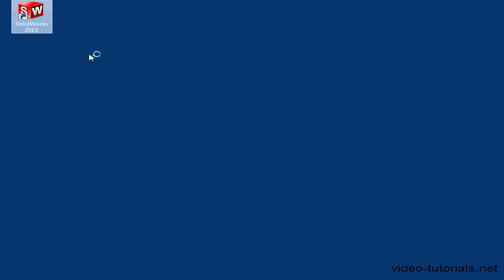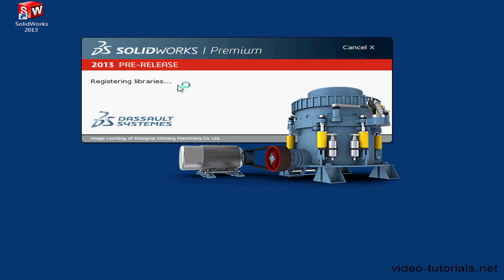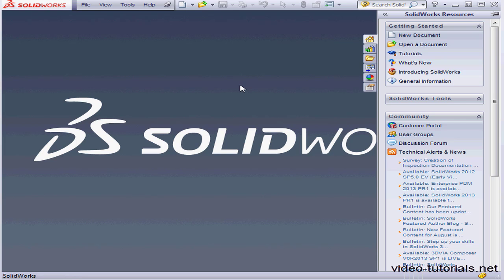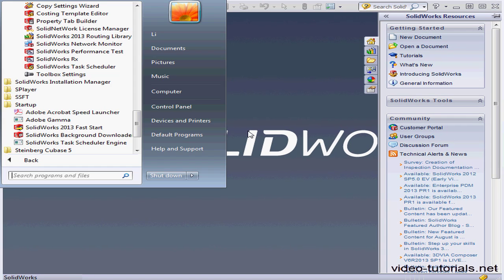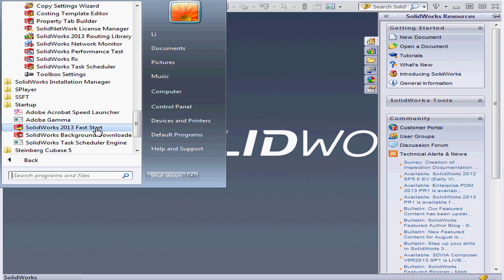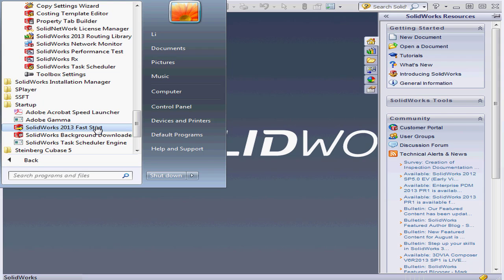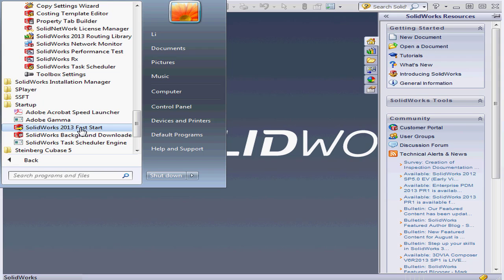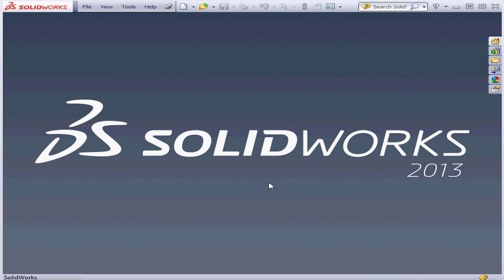02 SOLIDWORKS Essentials ( Fast Start)